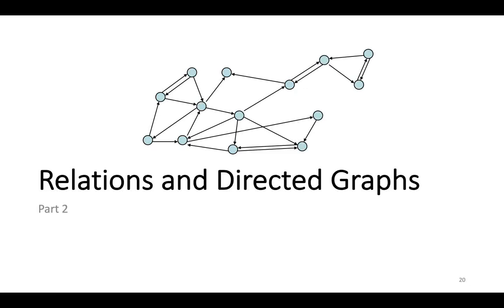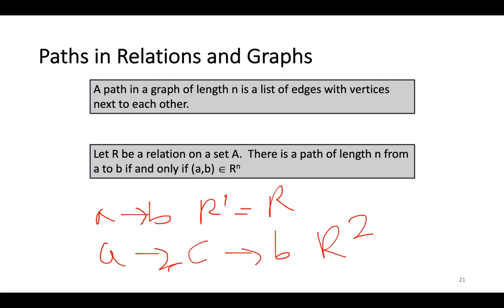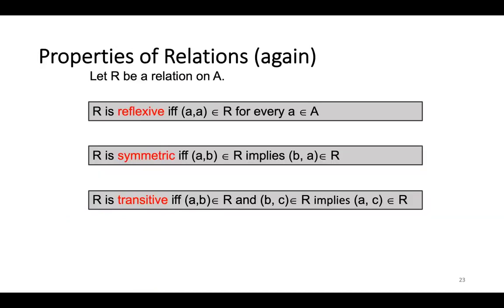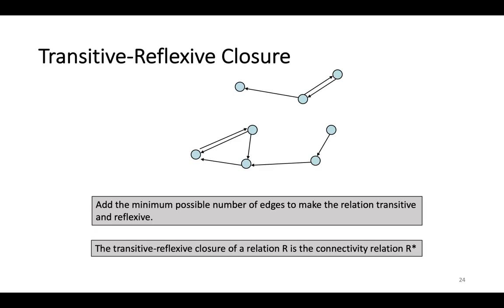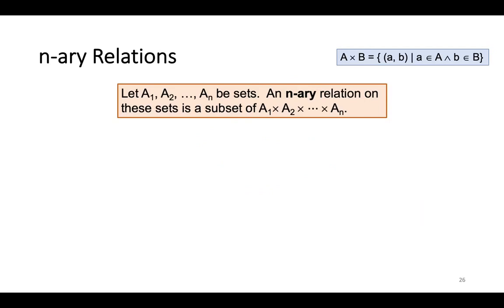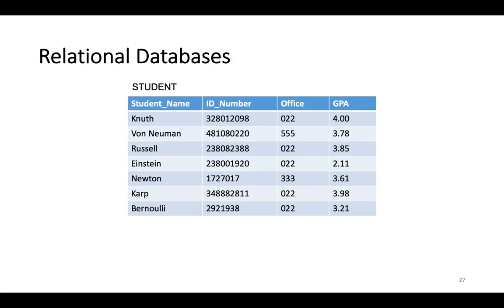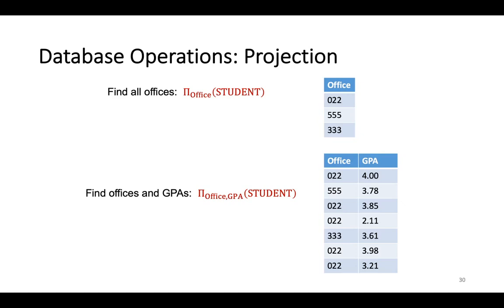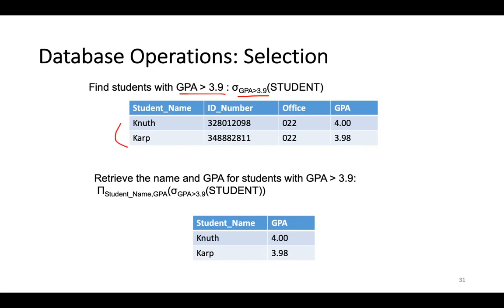CSCI281 lecture 041620 2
Relations and Graphs - 2